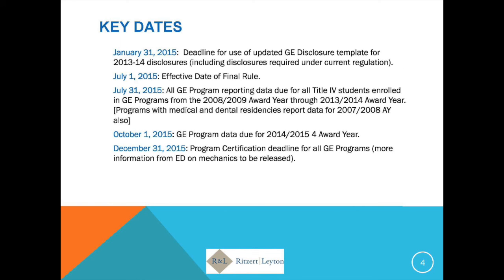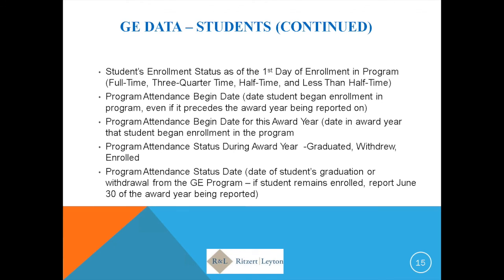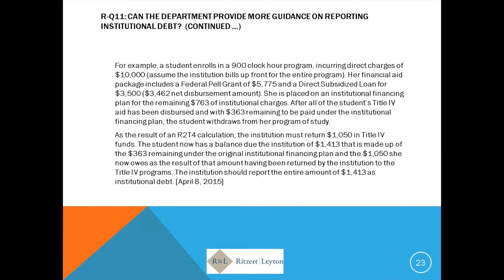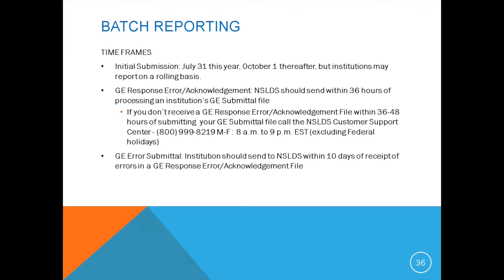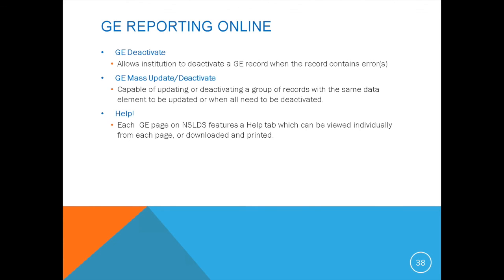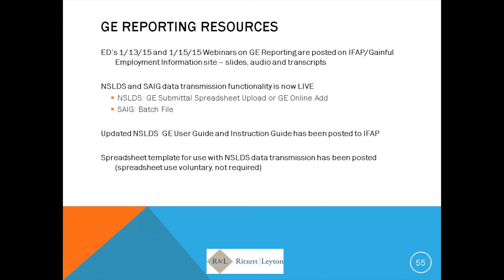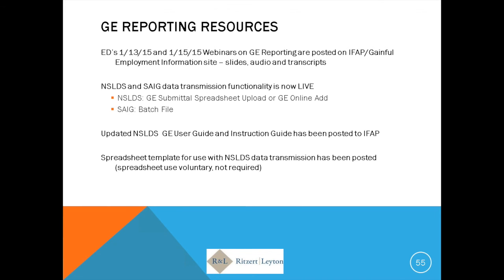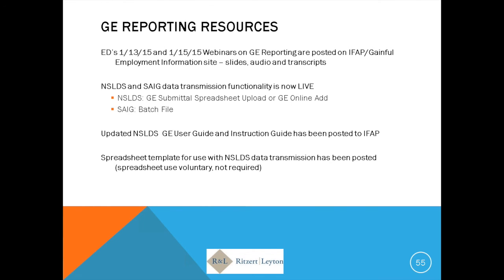Webinar: Gainful Employment Rule Reporting: Requirements and Process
Peter Leyton, ESQ. and Stephen T. Chema II of Ritzert & Leyton, review the gainful employment reporting requirements in advance of the up coming July 31, 2015 reporting deadline and provide examples. The following information is discussed: Review GE data needed for reporting, reporting methods; batch reporting and/or online reporting, and common NSLDS submission issues